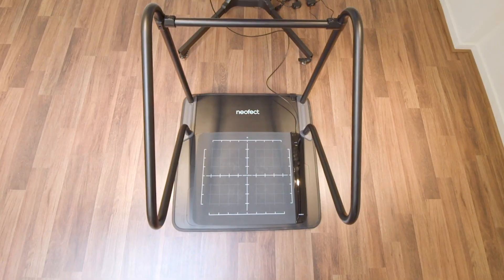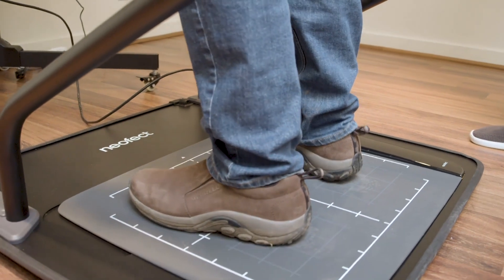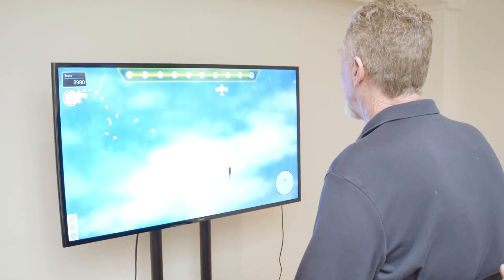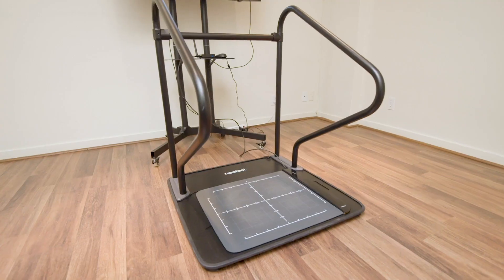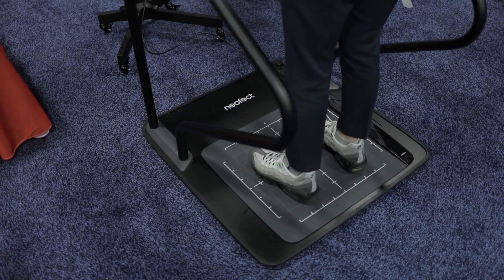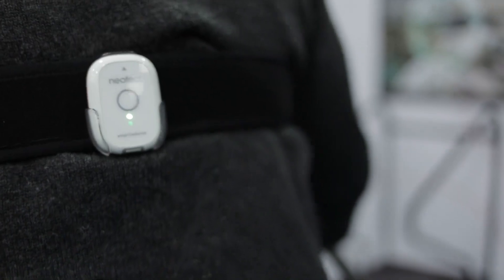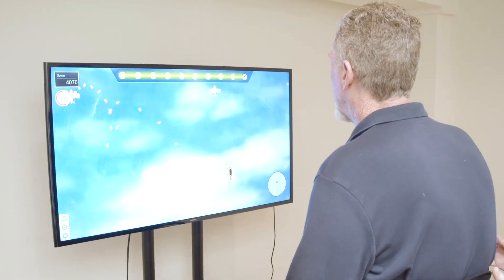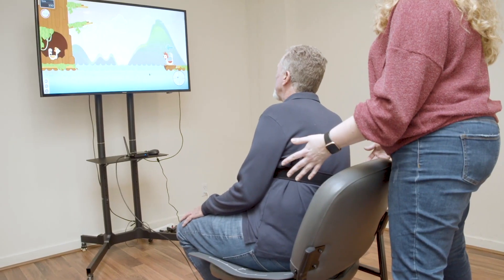Neofect gamifies stroke rehabilitation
Victims of strokes often need to undergo intensive physical therapy to get back the use of affected limbs. Neofect makes that process less repetitive with body-tracking gadgets and games that reward the desired movements. Their latest device is a balance board and tracker that help those whose lower half has been effected to get back on their feet.